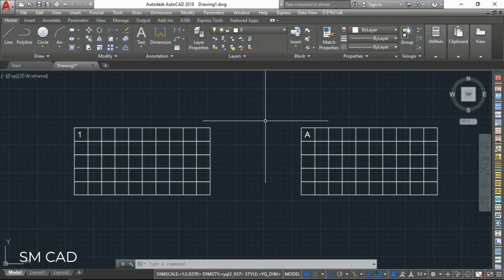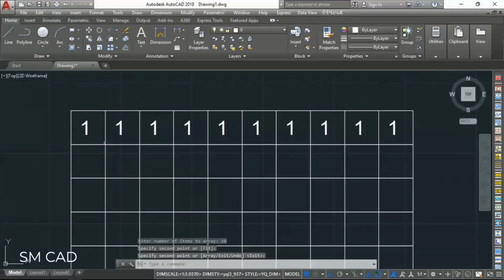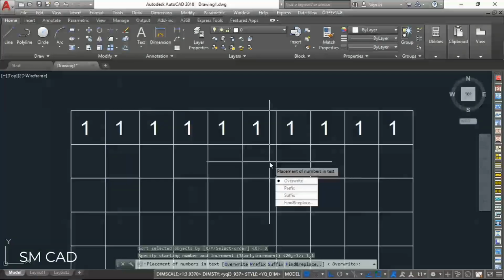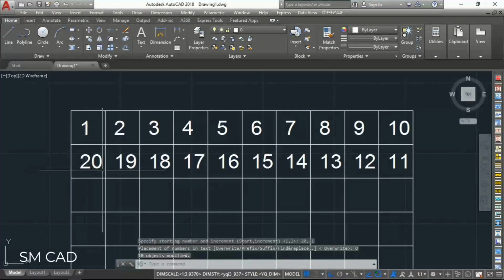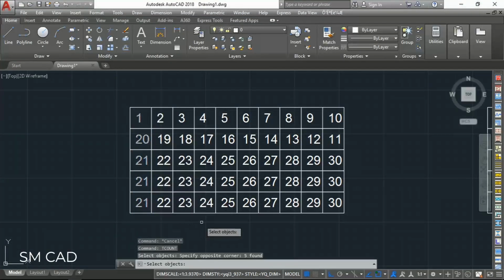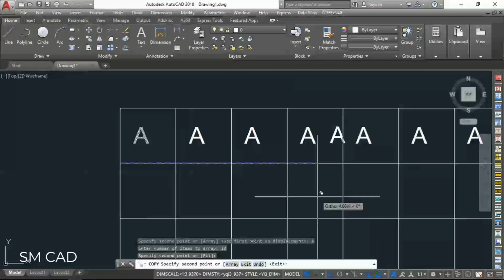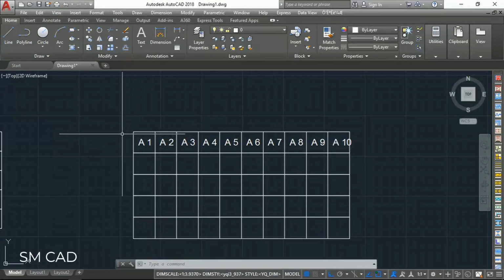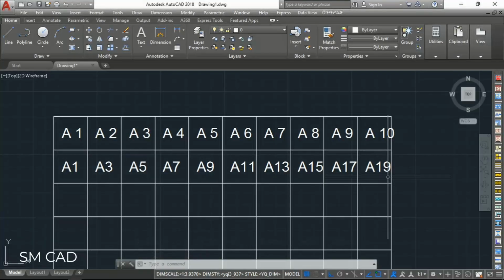Tcount in AutoCAD, Explanation of Tricky & time saving command for tables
In this tutorial I explain how to use Tcount command for time saving command in AutoCAD. It will help AutoCAD beginners to speedup their task.